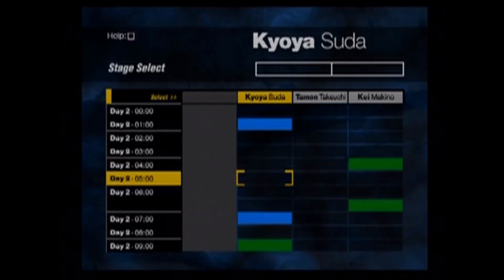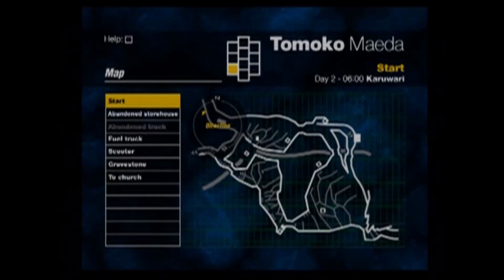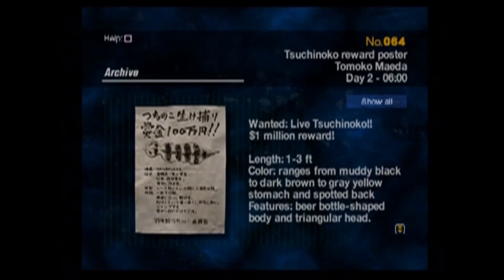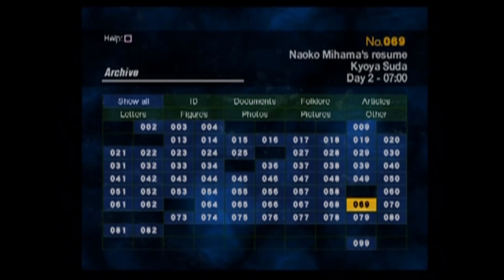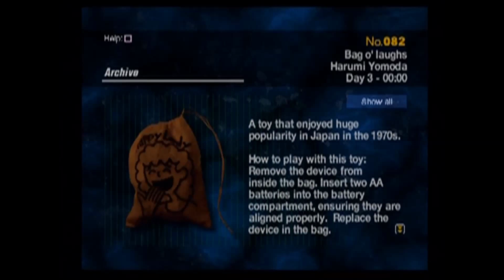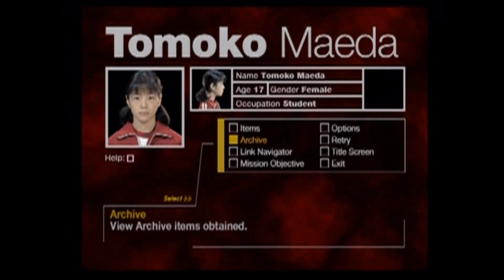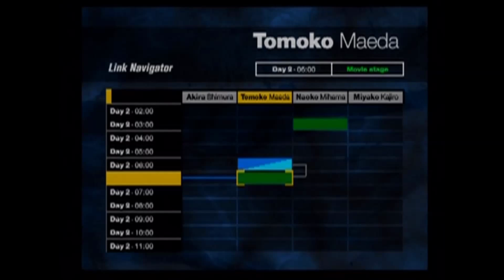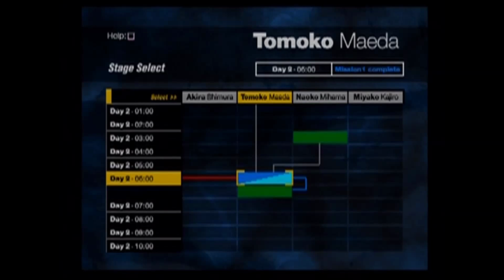Siren Part 40 - What Am I Doing Wrong???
Welcome to this Let's Play of Siren for the PS2! This game placed second on the poll to the Watch Us Game group and I promised a few people that I'd do a full LP of this interesting and sometimes confusing survival horror game! I hope you all enjoy the insanity!

Other Links!